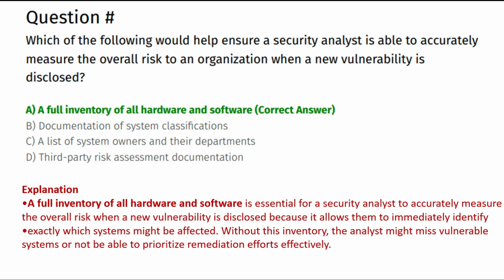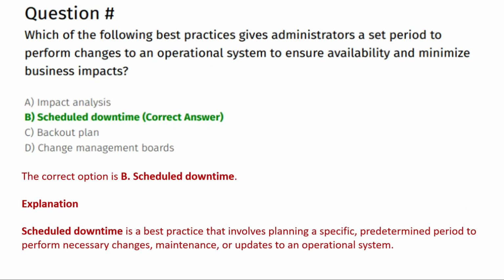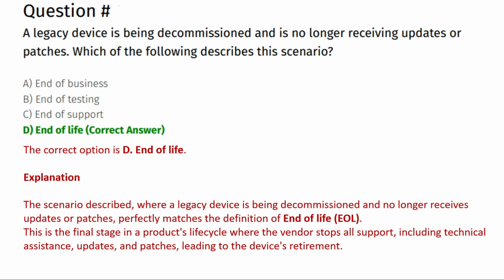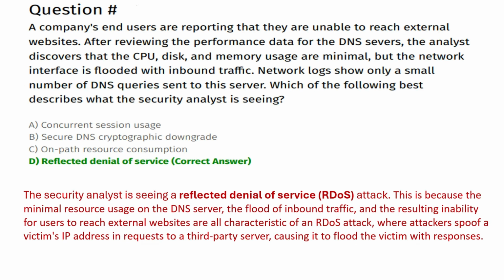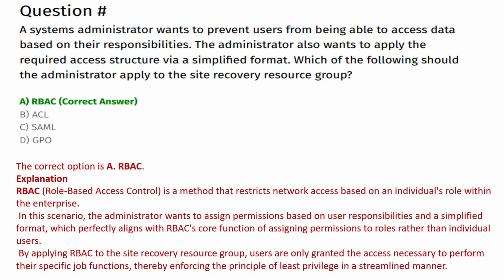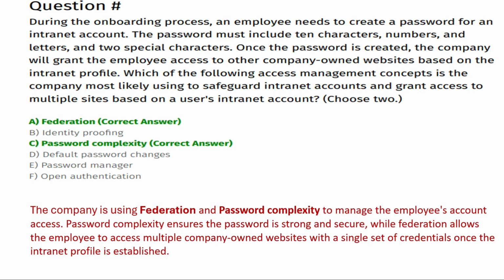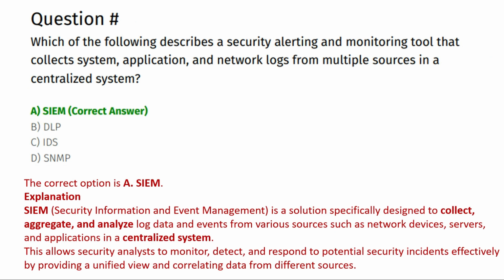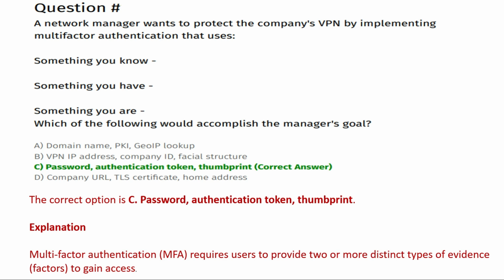CompTIA Security+ SY0-701 Actual Exam Questions-Part 14